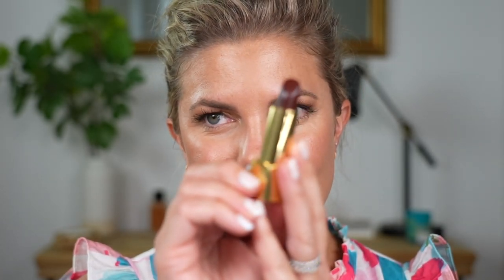Chanel Rouge Allure Lipstick - The Latest Fall 2022 Lipstick Collection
Here are 5 of the new Fall 2022 Chanel Rouge Allure Lipsticks.  We're swatching and trying them all on!

These are the one's I picked up:

199 Inattendu
204 Sensation
209 Alter Ego
212 Caractere
214 Instinct

Chanel Rouge Allure Luminous Intense Lip Colour $45 USD

***ABOUT ME***
*Name: Jennifer
*Age: 37
*Skin Type: Dry, hormonal breakouts
*Foundation Shades:
  La Prairie NW30
  Chanel B30